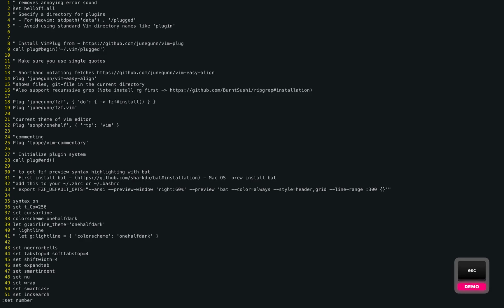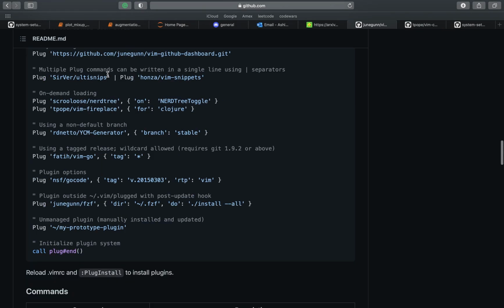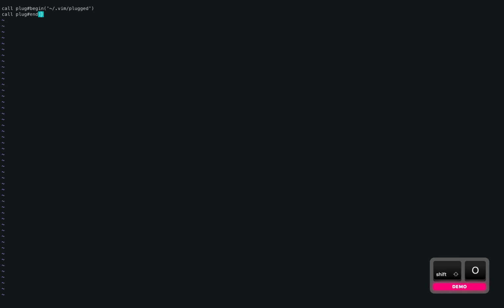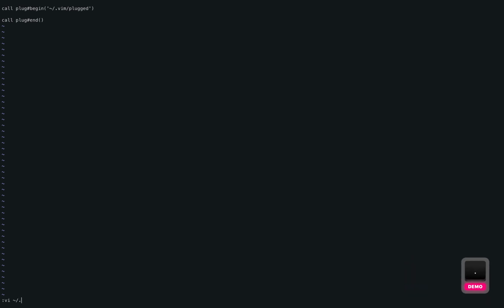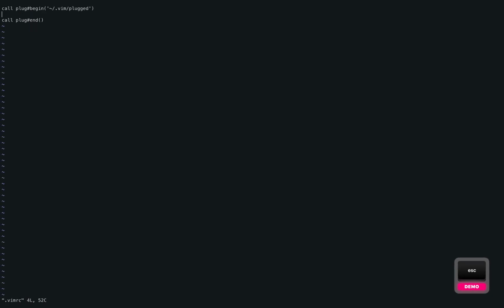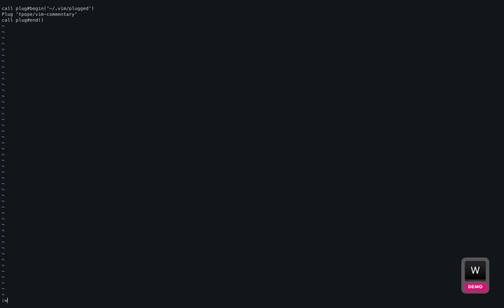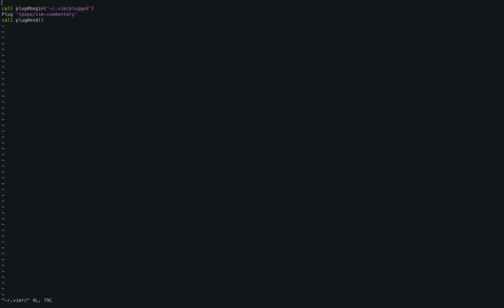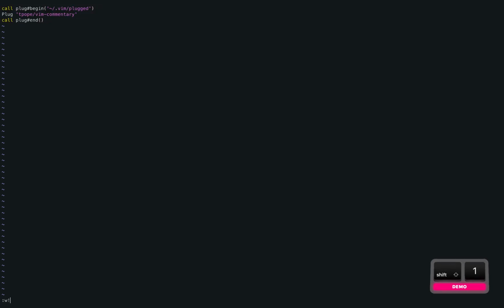Easily comment code in VIM w/t tpope/vim-commentary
Plugin to make commenting your code easier in vim with tpope/vim-commentary plugin.